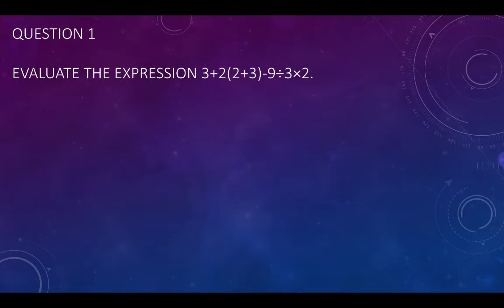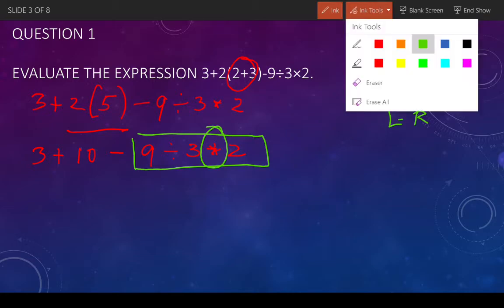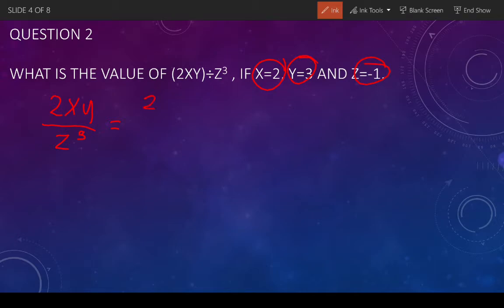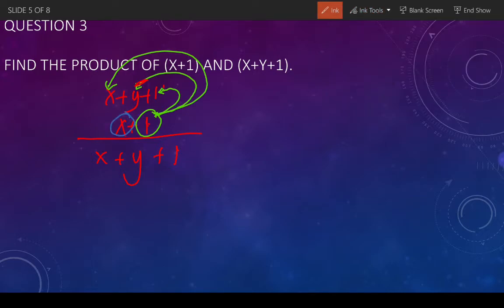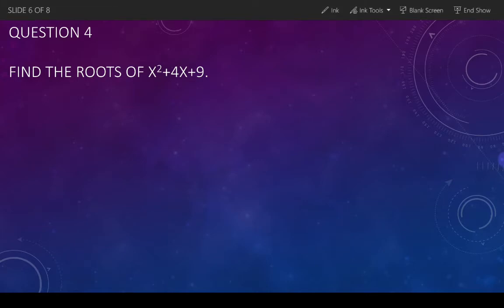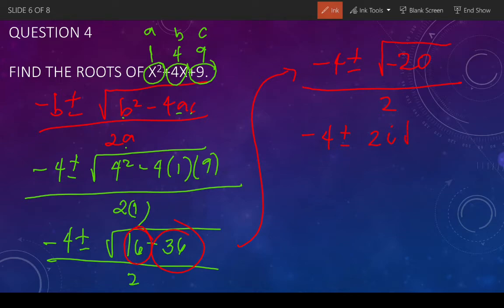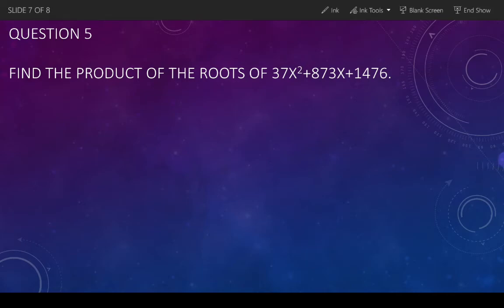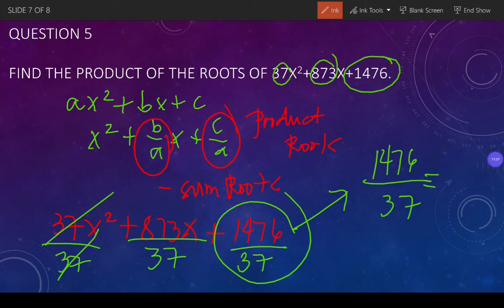Civil Service Examination Review Mathematics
Civil Service Examination Review Mathematics Tagalog Filipino